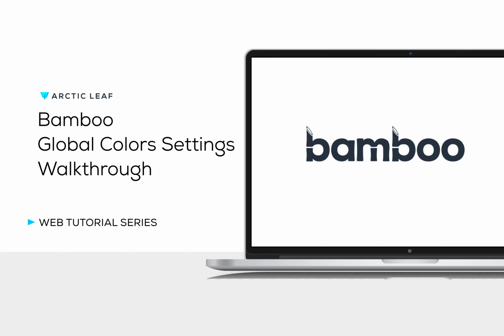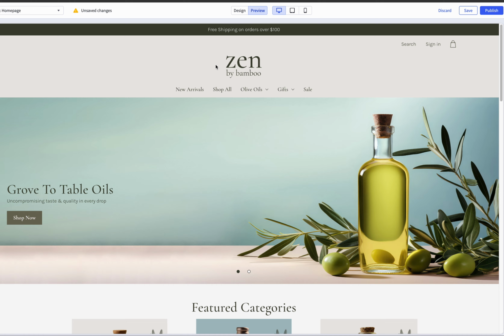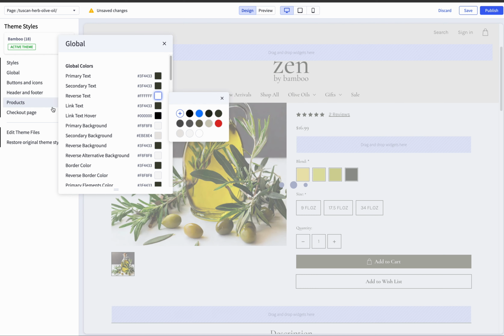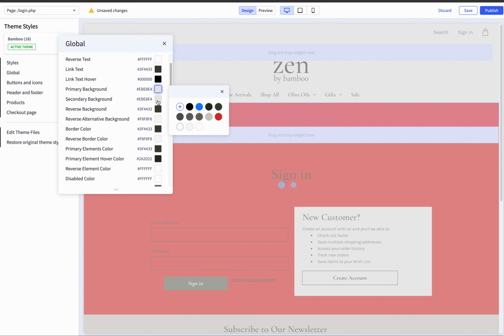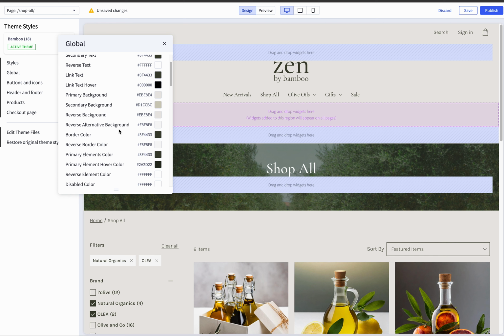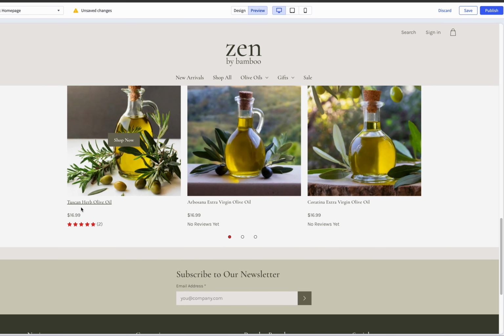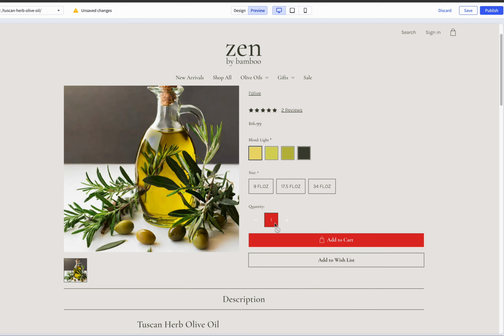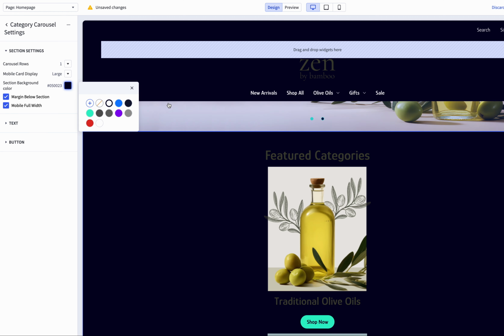Bamboo Global Colors Setting Walkthrough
Welcome to our comprehensive walkthrough on configuring global color settings for your website. In this video, we explore the various text and background color options available under the Global theme tab. You'll learn how to customize primary, secondary, and reverse text colors, as well as link text and hover states. Special attention is given to UI elements, accessibility features, error messages, and alert popups. Additionally, we demonstrate how to enable a glow effect on buttons in dark mode using the Bend style variant.

00:00 - Intro
00:26 - The Global Tab
00:41 - Primary Text Color
02:52 - Reverse Text Color
05:24 - Link Text Color
06:44 - Background Color
11:45 - Border Color
12:46 - Element Color
14:41 - Disable Color
16:13 - Focus Color
16:58 - Error Color
17:15 - Alert Popup
17:29 - Button Glow
18:53 - Conclusion

Tutorial by: April L
Edited by: Taylor Madden
Produced by: Natalie Pucacco